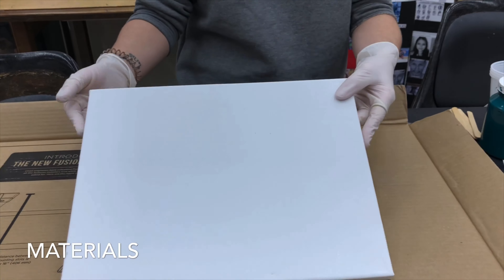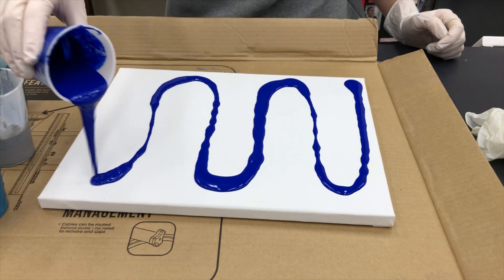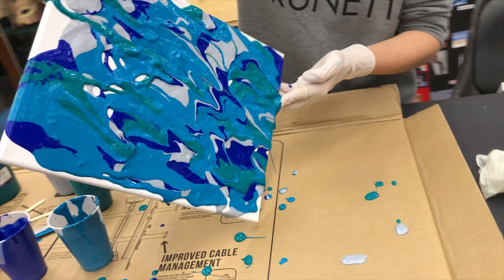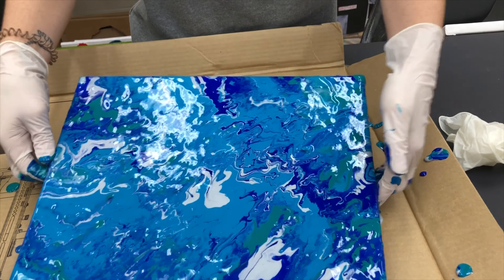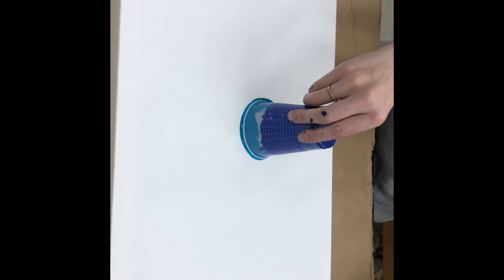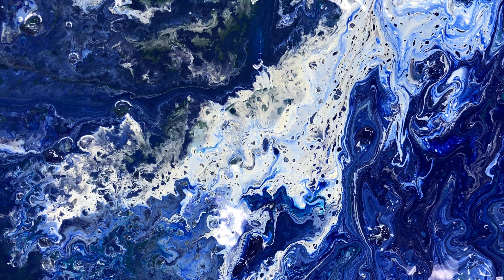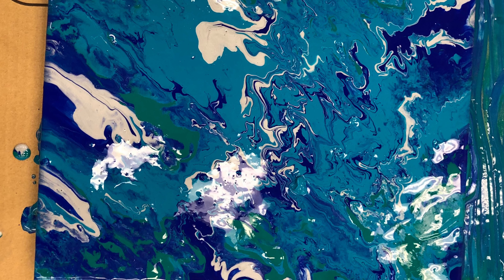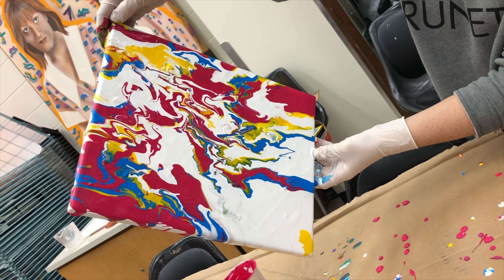Acrylic Paint Pouring EART 303 Mackenzie, Martina & Krista 2019